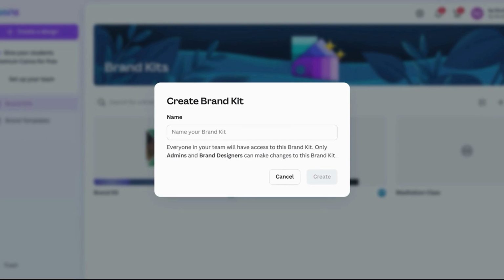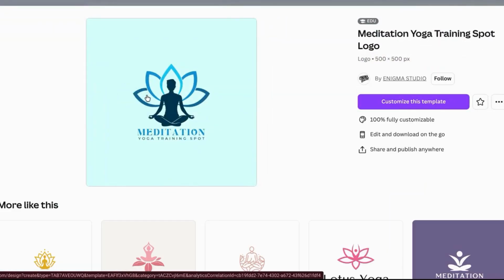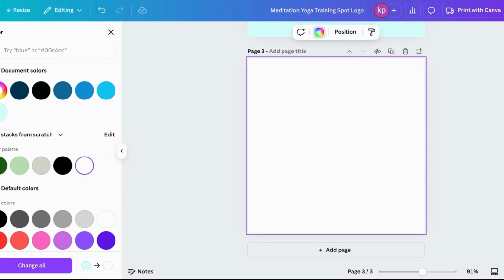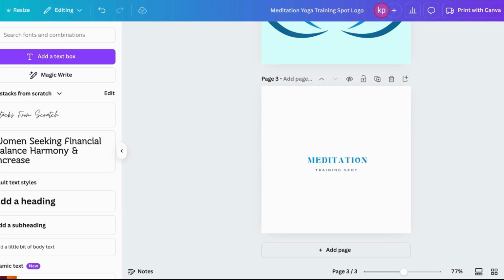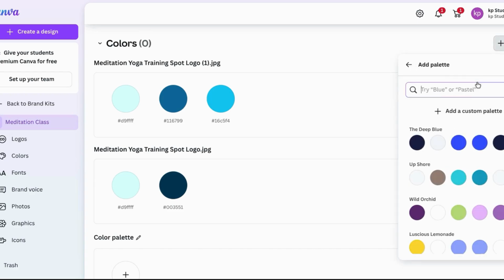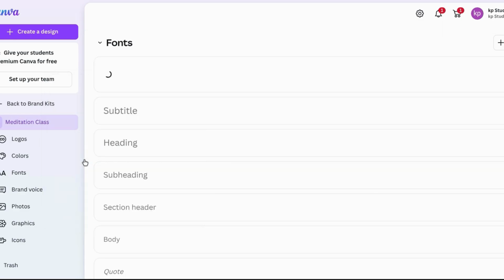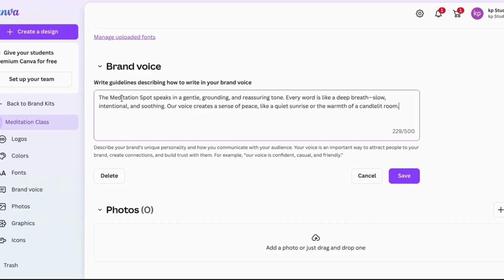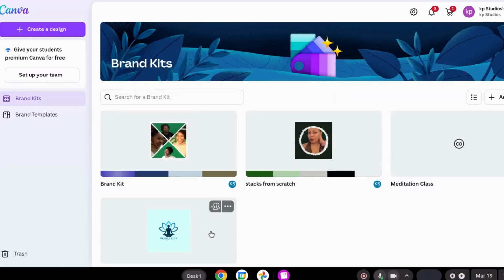🔥 How to Create a Brand Kit in Canva (Step-by-Step Guide for Beginners!) 🎨✨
Want a professional, eye-catching brand that attracts clients and makes you money? 💰 In this easy Canva tutorial, I’ll show you how to create a complete brand kit—even if you have zero design experience! 🚀

📌 In This Video, You’ll Learn:
✅ What a brand kit is & why it’s crucial for your business
✅ How to choose the right logo, colors, and fonts for your brand
✅ The psychology behind branding (so your visuals work for you!)
✅ A real-life branding example for a meditation business 🧘‍♀️
✅ Best formats for downloading & sharing your brand kit

Branding isn’t just about looking good—it’s about building trust, standing out, and increasing sales. Let’s create a brand identity that’s cohesive, professional, and unforgettable! 🎯

👩🏽‍💻 Timestamps:
00:00 Intro
00:45 What is a Brand Kit? (And Why You Need One)
02:10 Choosing Your Logo & Variations
05:30 Color Psychology & Picking Your Palette
08:15 Typography: Fonts That Speak Your Brand
10:40 Images, Patterns & Icons That Make an Impact
13:00 Downloading & Using Your Brand Kit

💬 Have questions? Drop them below—I’d love to help!